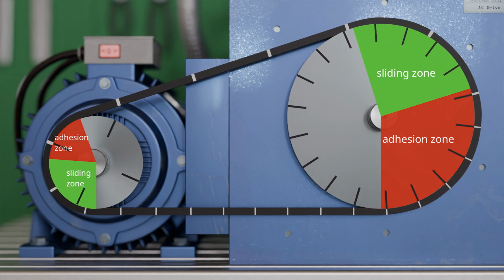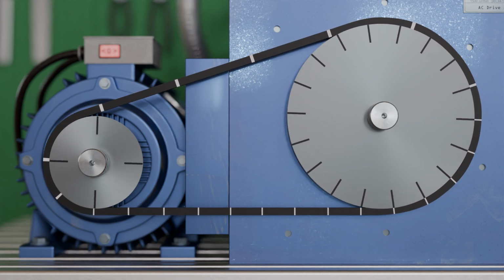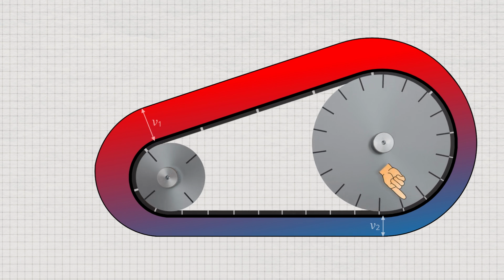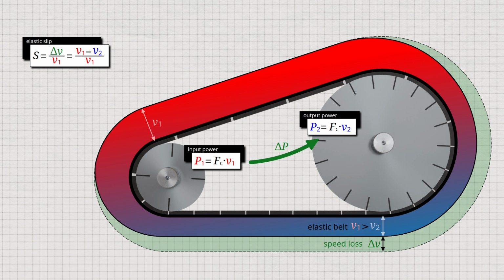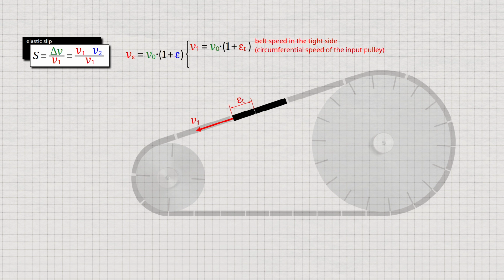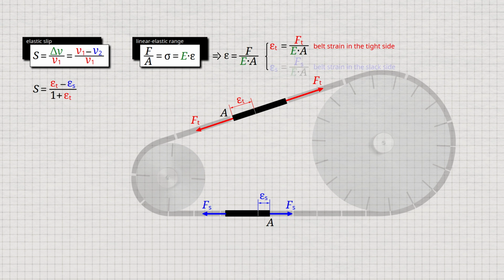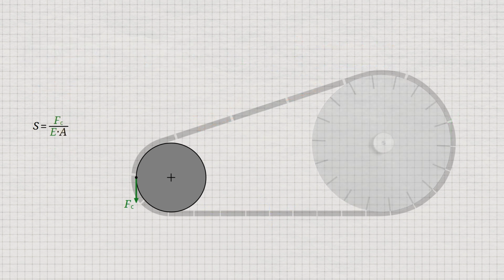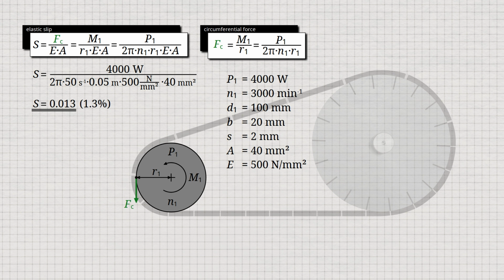Calculation of the elastic slip for belt drives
In this video we take a closer look at the slip of a belt in belt drives. We will determine the slip as a function of the transmitted circumferential force and the elasticity of the belt material. Slip is caused by the stretching of the belt as it runs around the pulleys and is therefore referred to as elastic slip.

It should be noted that the elastic slip does not occur over the entire wrap angle, but only in a certain area. This area is also known as the sliding zone. In the remaining area, the so-called adhesion zone, the belt is only in contact with the pulley without relative movement.

s a result of the elastic slip and the different belt strain on the tight side and the slack side, a different belt speed is inevitable. Due to the conservation of mass, the same belt mass must be moved over an imaginary point on the tight side as on the slack side within a given time. If the belt sections on the tight side are stretched and therefore longer than those on the slack side, they must be moved faster to transfer the same mass as the contracted belt sections on the slack side.

Belt strain and belt speed are directly related. The belt speed will increase or decrease as the belt elongates or contracts as it rotates around the pulleys. In the straight sections of the belt, where the elongation does not change due to the constant belt force, the belt speed also remains constant. The adjustment of the different belt speeds between the slack side and the tight side is achieved by the aforementioned stretching and shrinking of the belt on the pulleys.

Thus, the circumferential speed of the input pulley is higher than the speed of the belt, while the circumferential speed of the output pulley is lower than the speed of the belt! The relative loss of speed on the circumference of the output pulley compared to the input pulley is ultimately a measure of the elastic slip!

The reduction in the circumferential speed at the output pulley as a result of the elastic slip is also directly associated with a loss of power.

The higher the circumferential forces transmitted and the more elastic the belt, the greater the elastic slip, as this leads to greater elongations. It should be noted that the lower the modulus of elasticity of the belt material, the greater the elasticity.

Typically, the elastic slip is in the order of 1 to 2 %.

00:00 Cause of the elastic slip
00:56 Origin of the expansion slip
02:05 Sliding and adhesion zone
02:50 Belt speeds
04:07 Circumferential speed of the pulleys
04:47 Speed loss
06:03 Power loss
06:49 Calculation of the elastic slip
08:44 Calculation of strains
10:41 Example for calculating the elastic slip